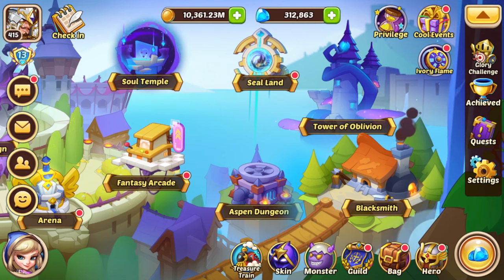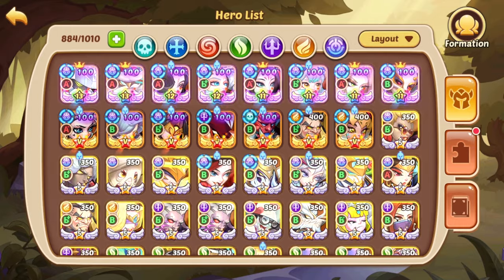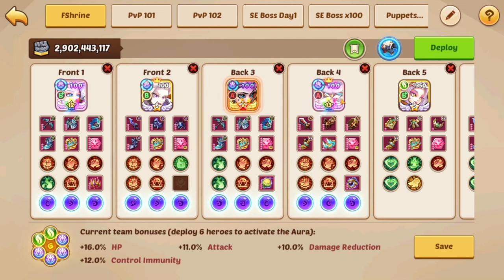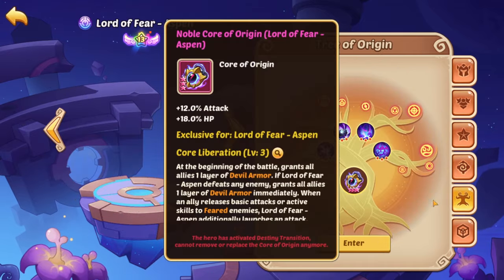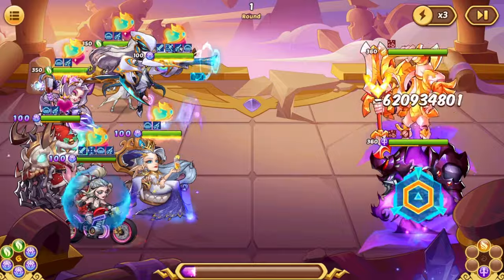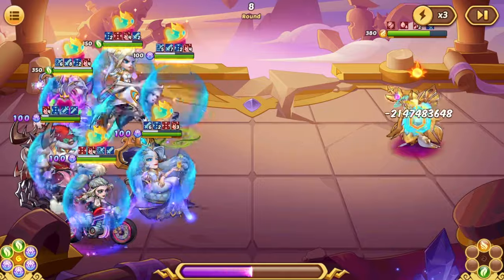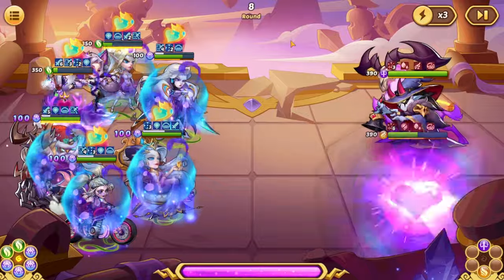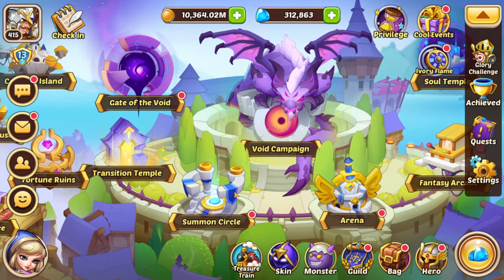IDLE HEROES - TESTING NEW HERO AND ANTLERS IN BROKEN SPACES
Music Credit
Artist: tubebackr
Track: Clarity